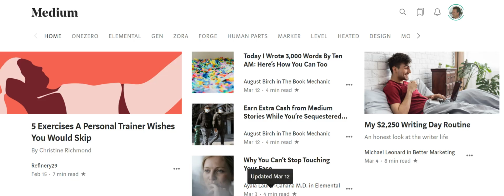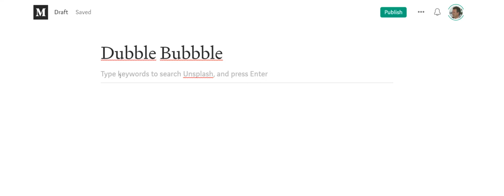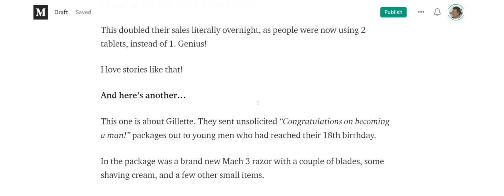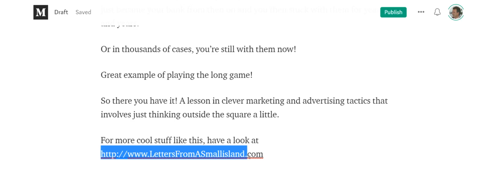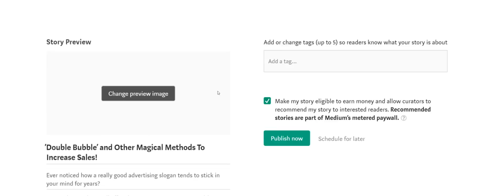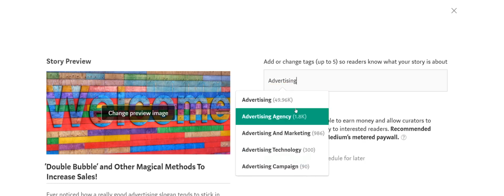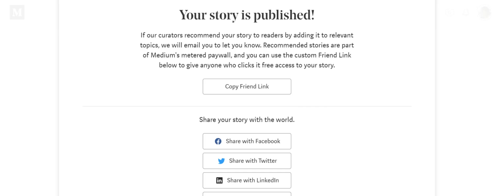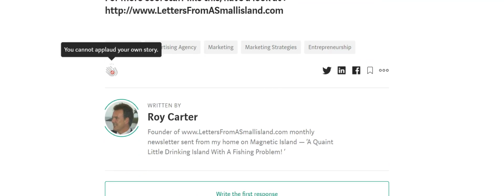How To Put An Article On Medium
** If you haven't already done so, you can grab a completely FREE copy of my book, 'From Desk To Destiny - Your Clear Path Out!' by clicking this link right